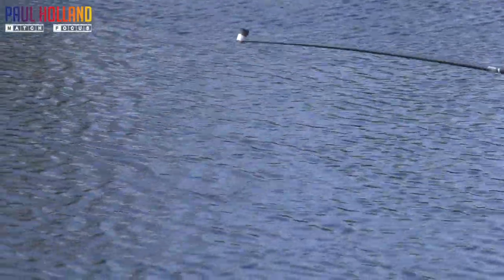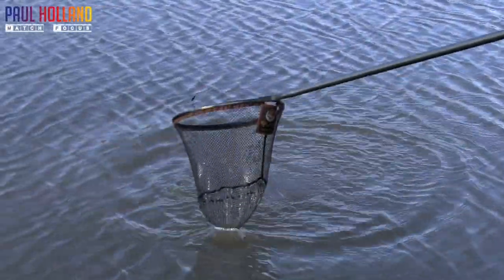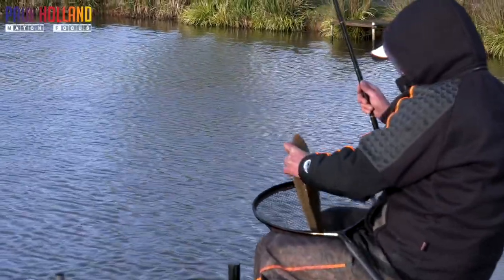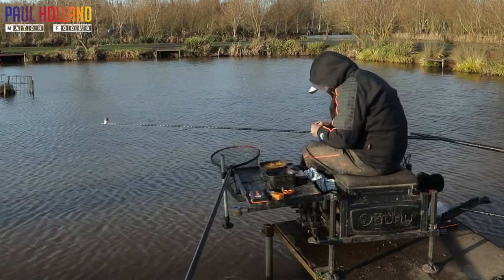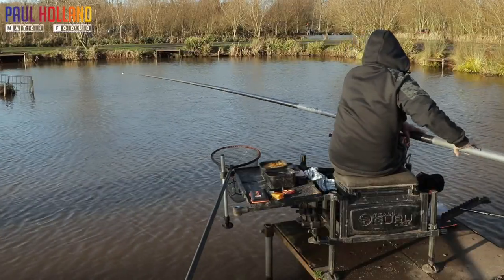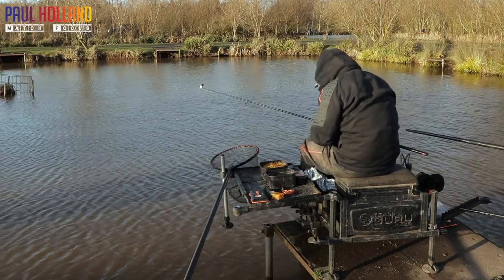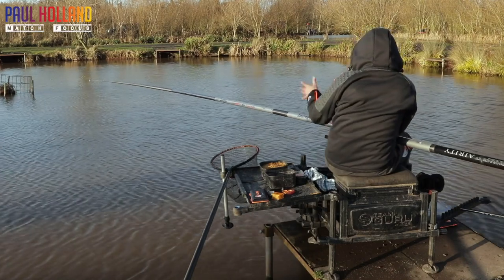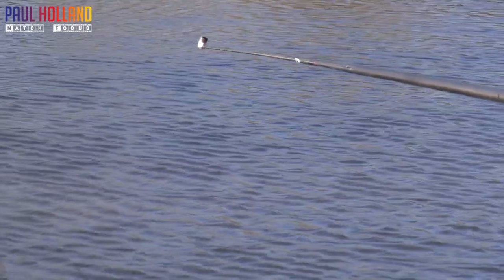Winter F1 Fishing | Wire Vs Carbon Stemmed Float | Fishing Across With Maggots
In this video we head to Tunnel Barn Farm to highlight the difference it can make using a wire stemmed float over a carbon stemmed float when fishing across with maggots in the winter.

With hundreds of videos in the library there is so much to learn...You might even win yourself a prize in our monthly Match Focus Giveaway!